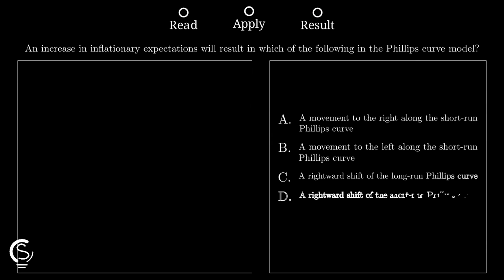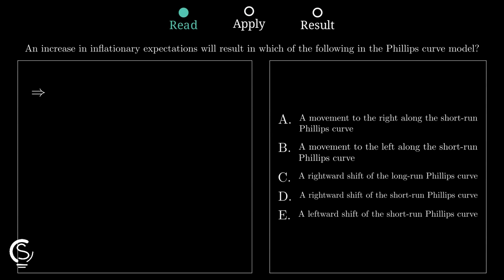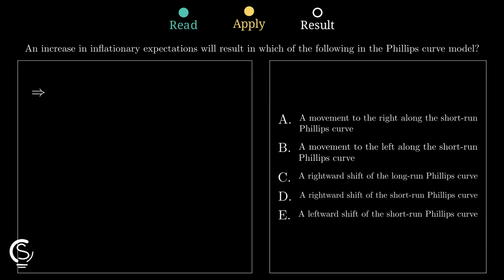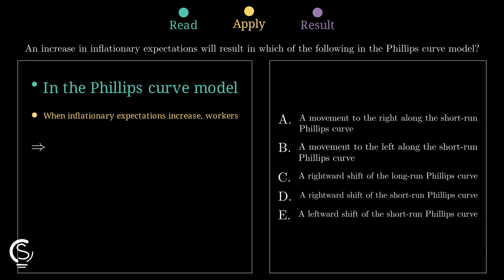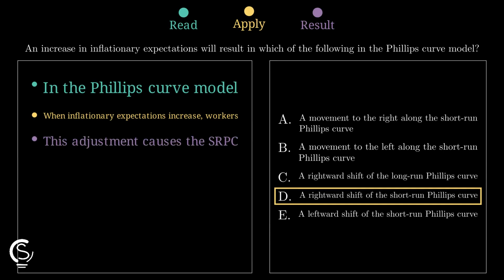2025 AP Macro Question 59 - Phillips Curve Shifts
Detailed step-by-step solution for the 2025 AP Macroeconomics Question 59 focusing on Phillips Curve Shifts and Inflationary Expectations. Learn how changes in expected inflation impact the short-run trade-off between inflation and unemployment. An increase in inflationary expectations will result in which of the following in the Phillips curve model? This video explains why higher expected inflation leads to a rightward shift of the short-run Phillips curve (SRPC) as workers and firms adjust wages and prices, while the long-run Phillips curve (LRPC) remains vertical at the natural rate of unemployment. Want more AP practice?